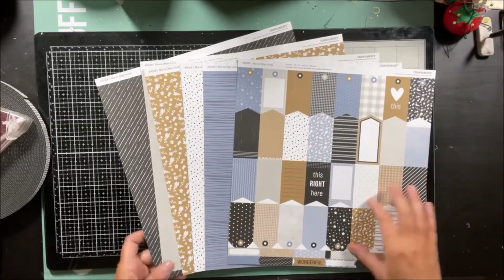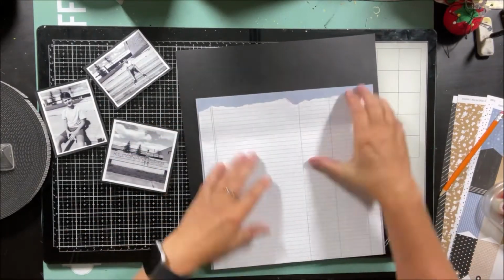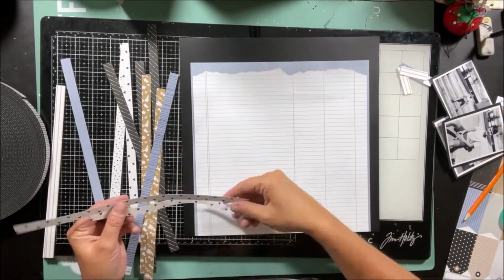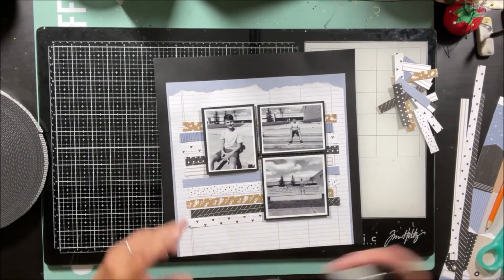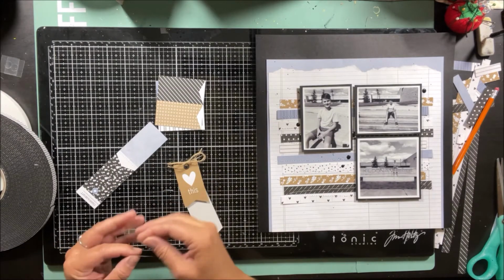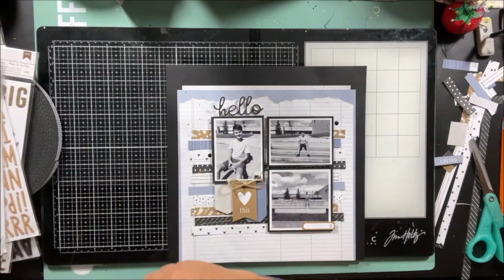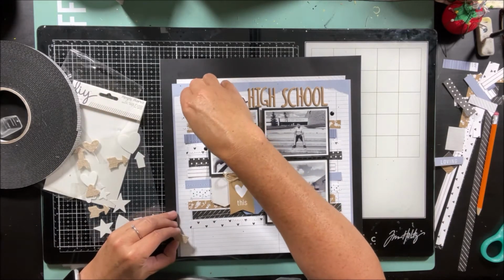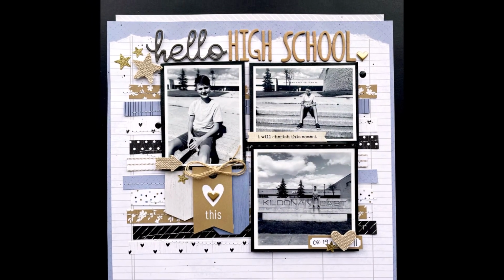Designed With #47: Make it Masculine!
Join Creative Team member Nicole Nowosad with another video in her “Designed With” series. This month, Nicole is sharing some fun tips on how to make your next project a little more masculine using a Mix-In paper packet from Close to My Heart!